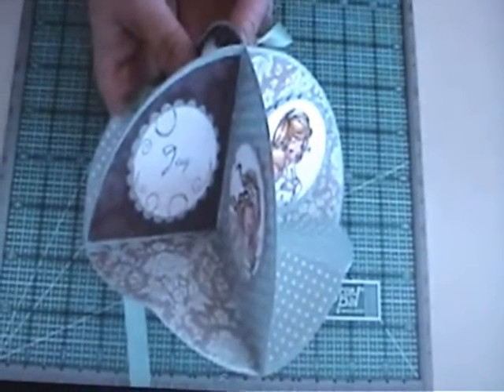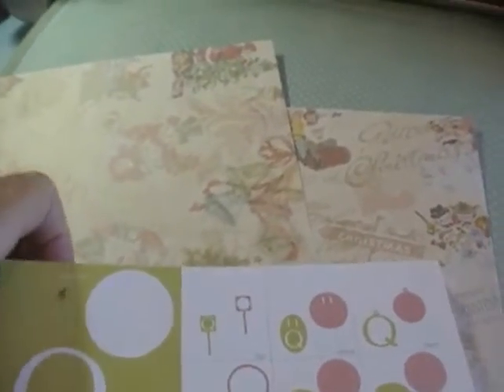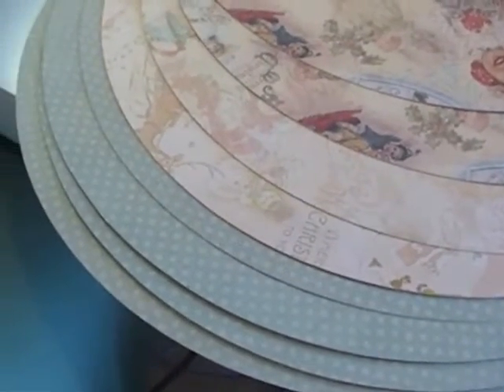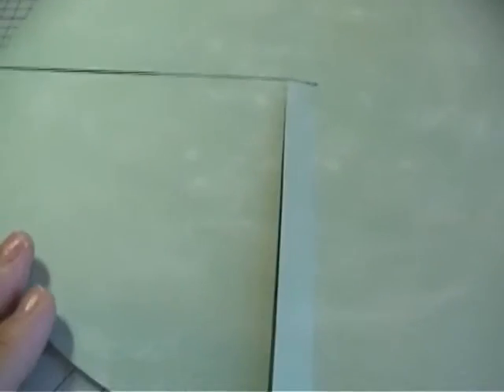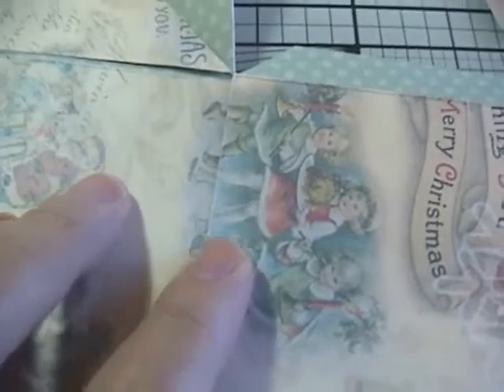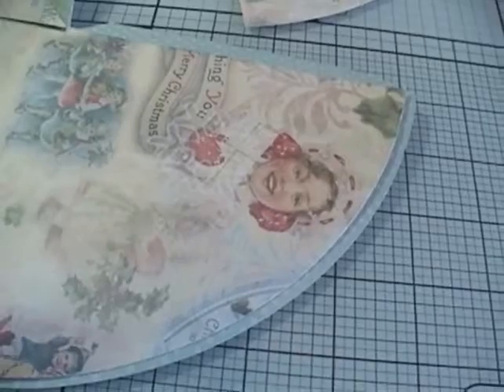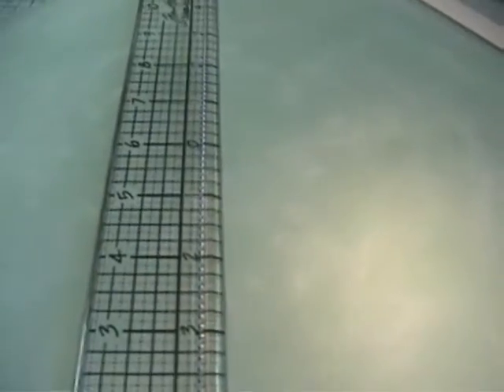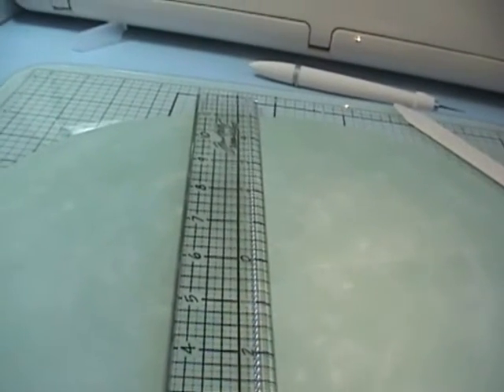My First Circle Flip Book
If you want to see the finished project, fast forward to the last five minutes or so.  Any advice on how to improve folding circles would be much appreciated!

To see the Pine Cone Press Video of their circle album kit and assembly instructions: